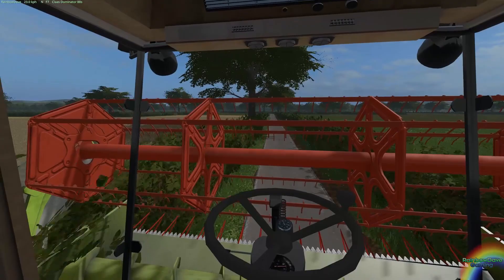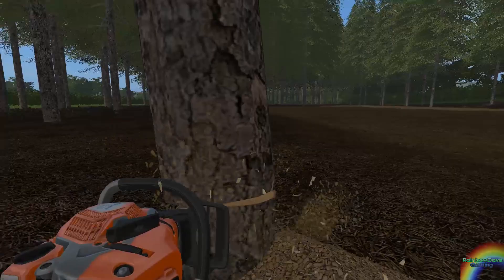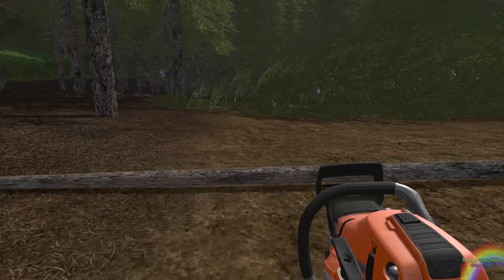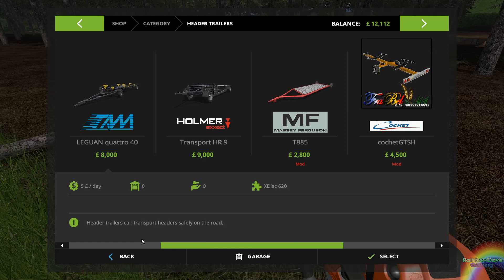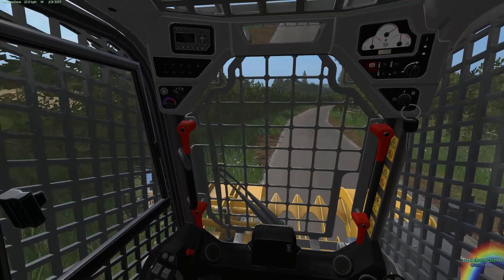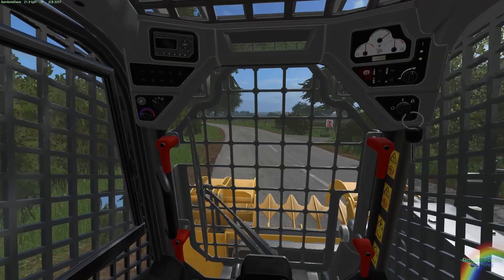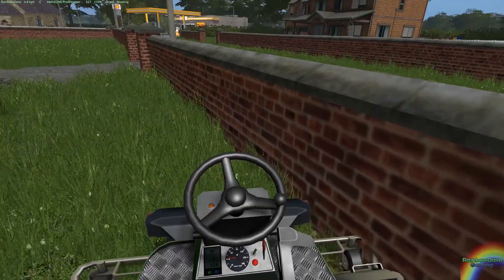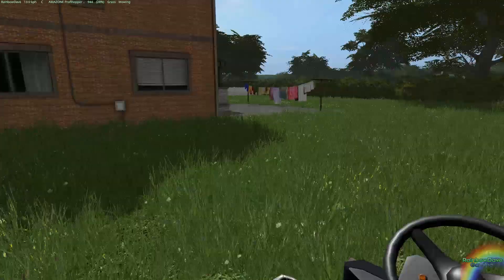Farming Simulator 2017 | Orchard Farm | Quentin's Story Episode 12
Welcome to Orchard Farm, which Quentin bought after the Ventonwyn nightmare...what trouble can he get himself into now?

LINKS!